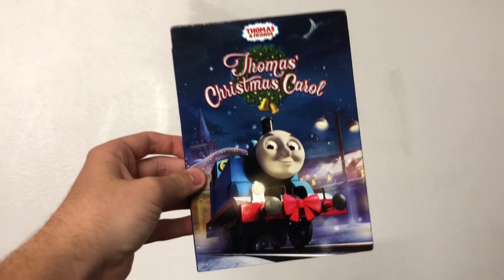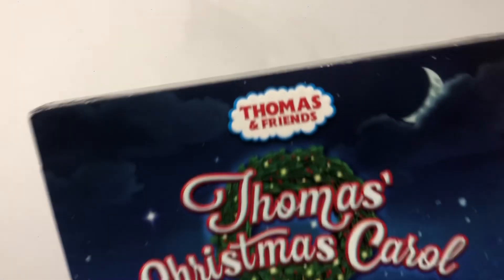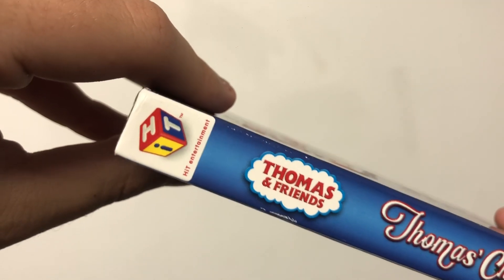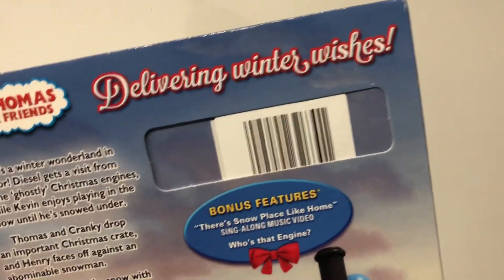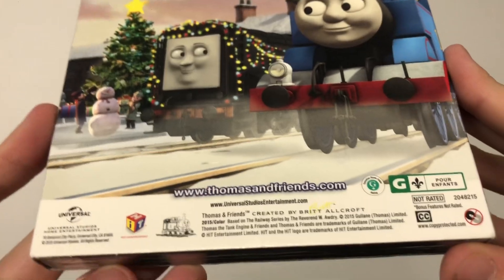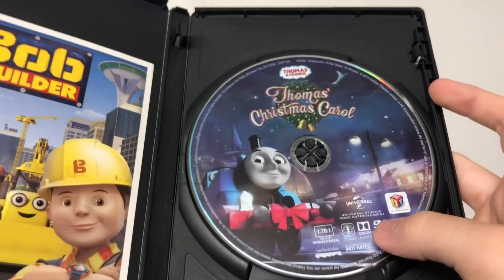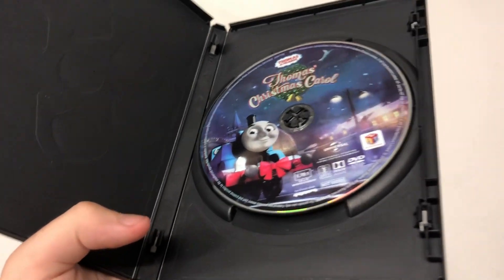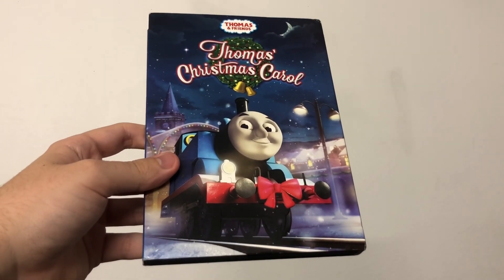THOMAS’ CHRISTMAS CAROL - DVD UNBOXING | Lukegoldstonofficial